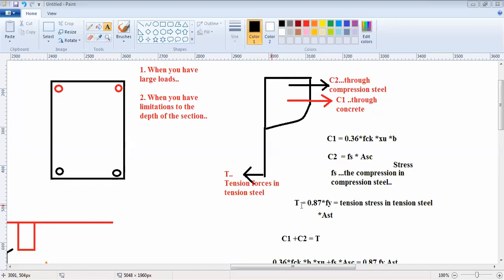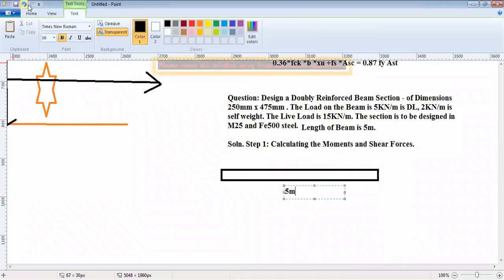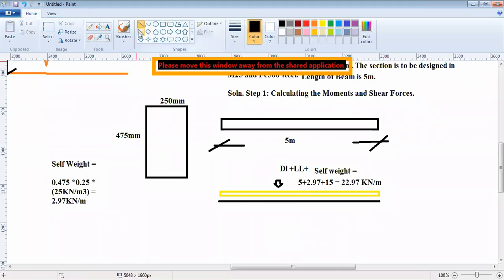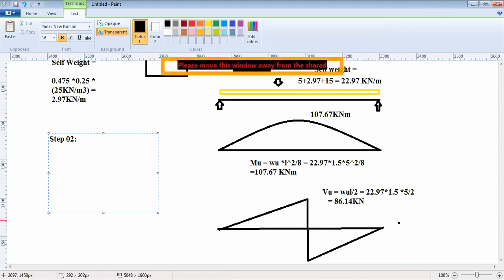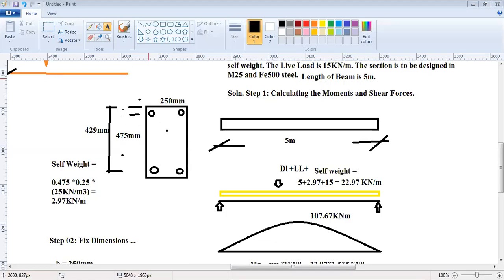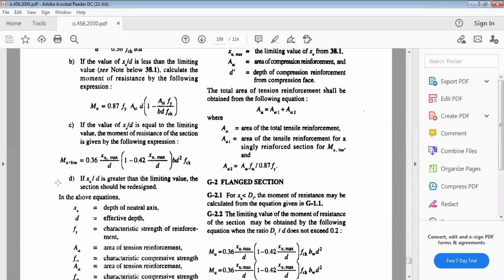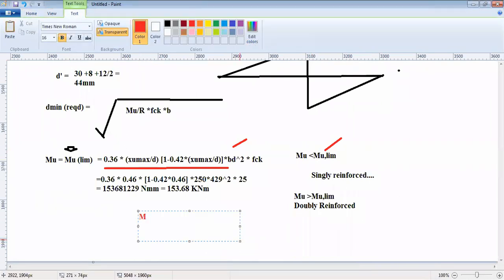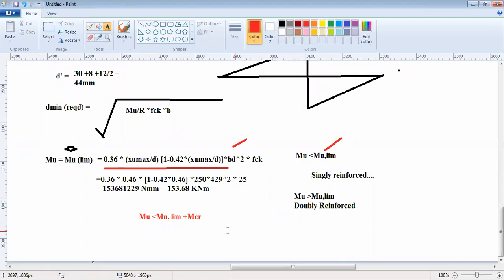Design of concrete Structures-I Lecture 13b Doubly Reinforced Beam